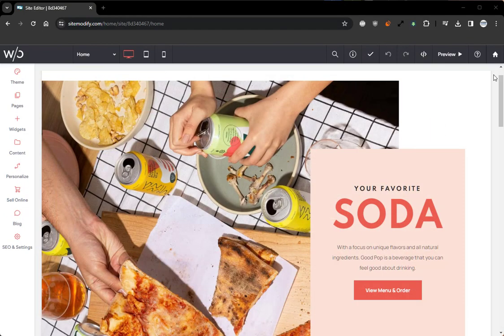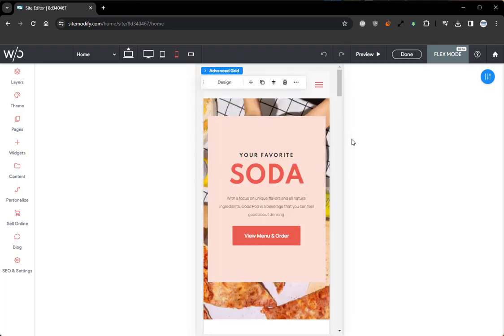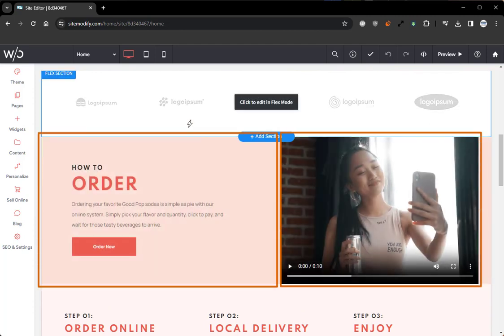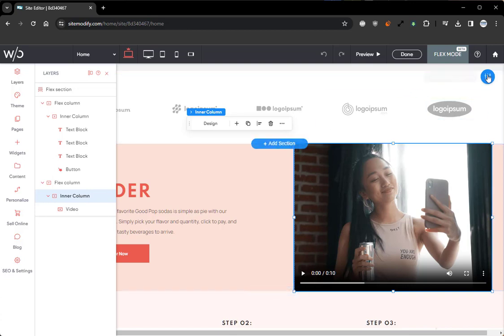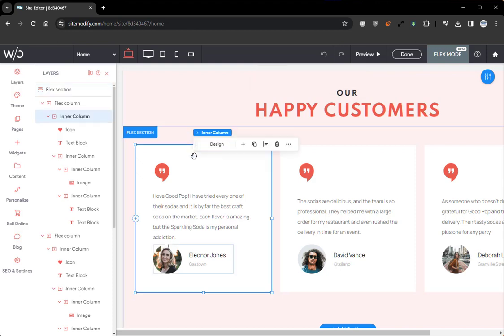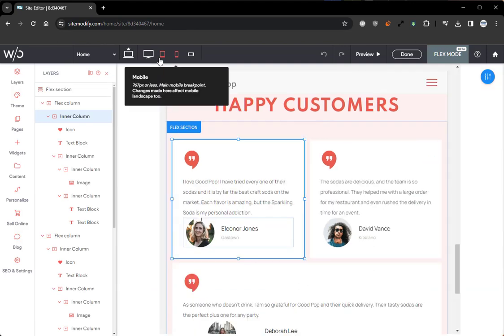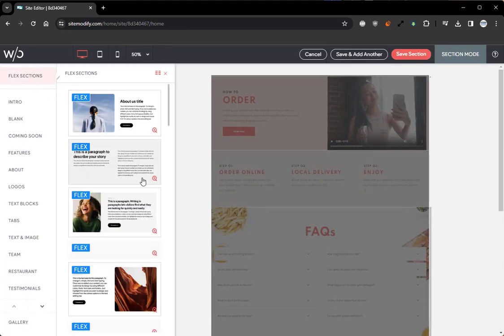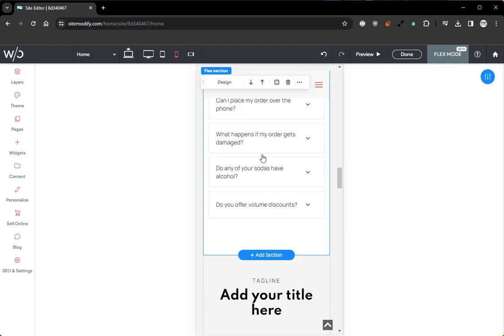Example Layouts | Flex Training by Without Code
In Episode 6, we will open a pre-made Flex template and discuss how it was built, why it was designed this way, and considerations for your next responsive site build.

*Note that all "Flex" training here also applies to Editor 2.0 for Without Code.